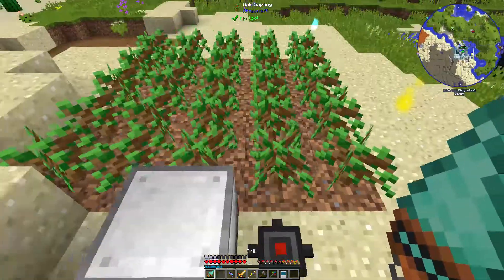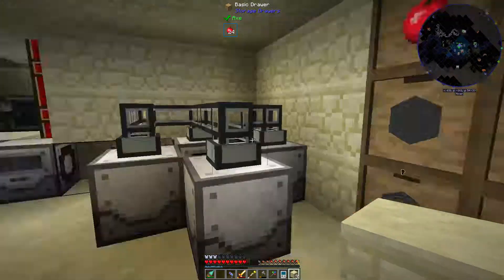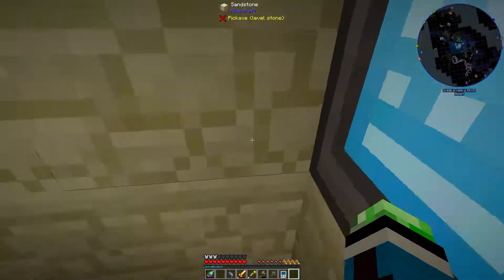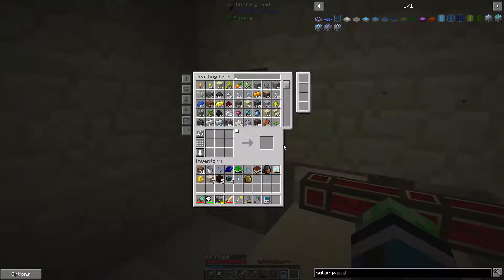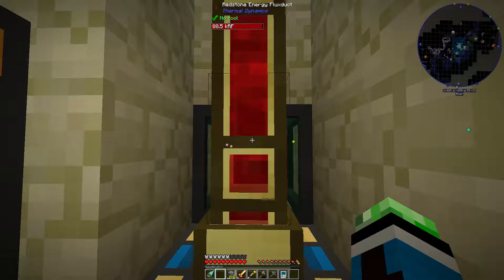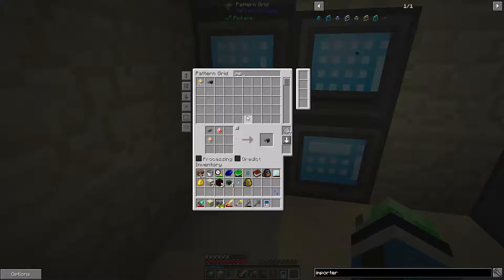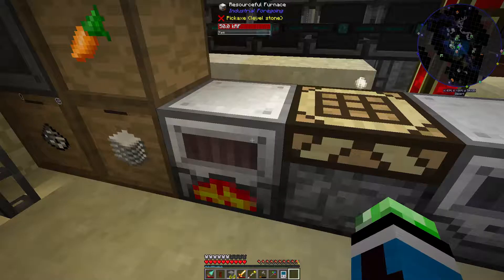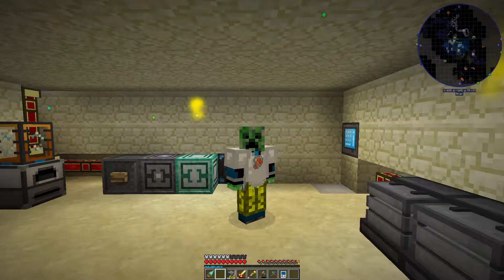Kirby's Modded Minecraft - S2E35 "Solar Panel V!"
Kirby's Modded Minecraft season 2 is a modded Minecraft 1.12 playthrough using a custom profile on the Curse/Twitch app. I will be playing through the pack progressing in tech, magic, and showing off as many of my favorite mods in the pack as I can. If you want to play along, a list of mods will be available in the future. You can add all of the mods to a profile on the Curse/Twitch app.